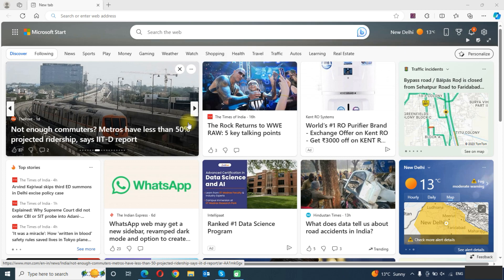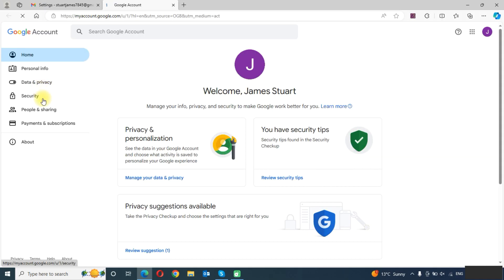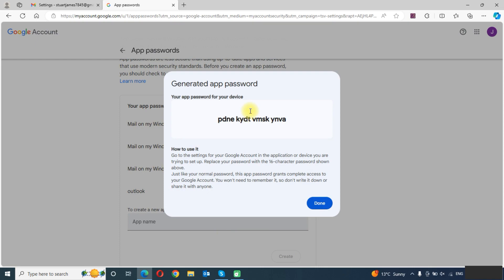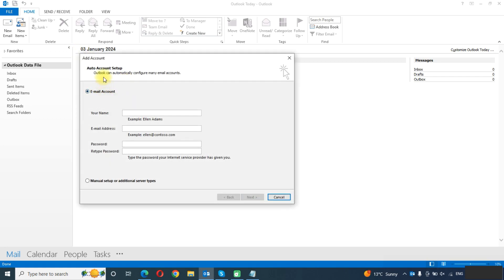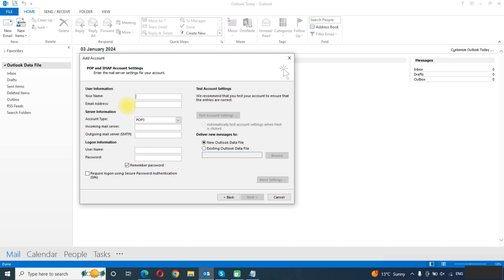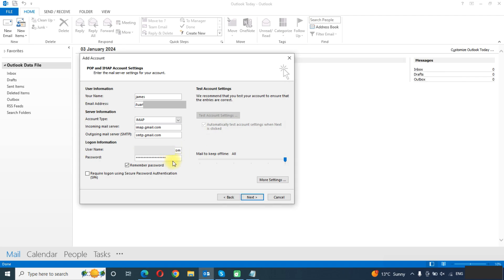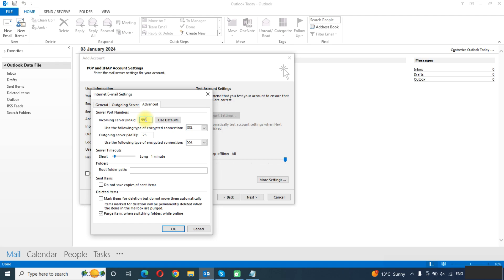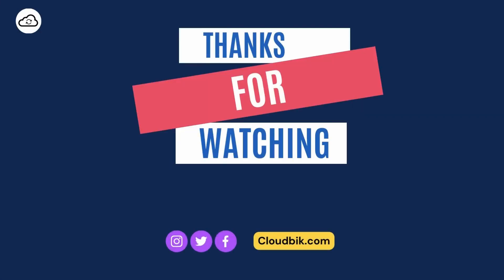Step-by-Step Guide to Add Gmail in MS Outlook: Configuring Gmail in Outlook for Maximum Efficiency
In this step-by-step guide, we will walk you through the process of configuring Gmail in Outlook to maximize your email efficiency. Whether you're a beginner or experienced user, this tutorial will provide you with the necessary steps to seamlessly integrate Gmail with Outlook. No matter what Outlook Version you use, it will work for sure for all versions like Outlook 365, 2019, 2016, 2013, 2010, etc.

By following along, you'll be able to access your Gmail messages, contacts, and calendar all in one convenient location. To start, we'll cover the initial setup process, ensuring that your Gmail account is properly configured to work with Outlook. We'll then delve into the specific settings and preferences within Outlook that can enhance your Gmail experience.

By learning how to add Gmail in Outlook, you'll unlock a host of benefits such as offline access, improved productivity, and unified email management. Whether you're a professional looking to streamline your work inbox or simply want to consolidate your personal email accounts, this guide has got you covered.

Queries Covered in this Tutorial:
How to Add Gmail to Outlook?
Configure Gmail in Outlook
Adding Gmail in Microsoft Outlook
Use Outlook for Gmail
How to Configure Gmail in Microsoft Outlook?
Steps to Add Gmail in Outlook
Adding Gmail in Outlook 2013